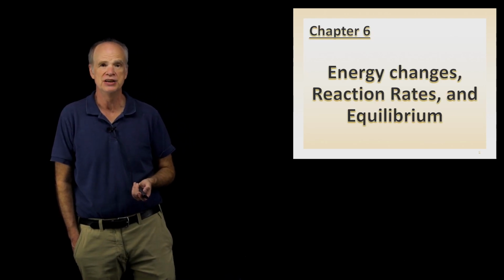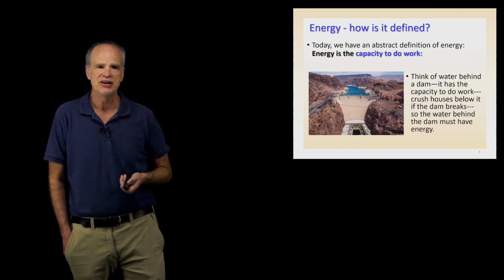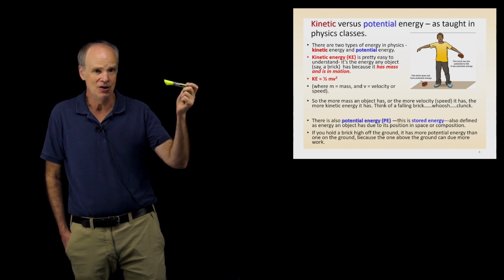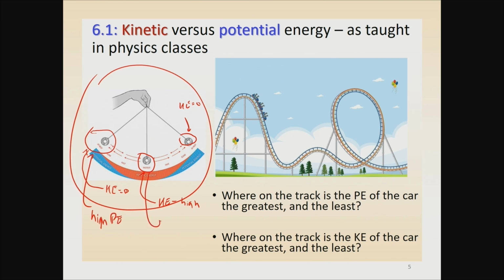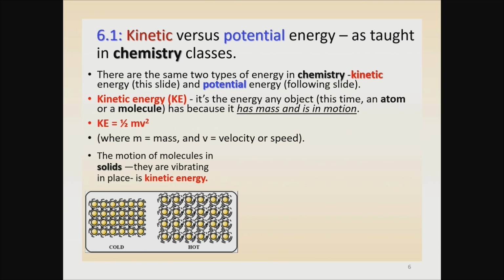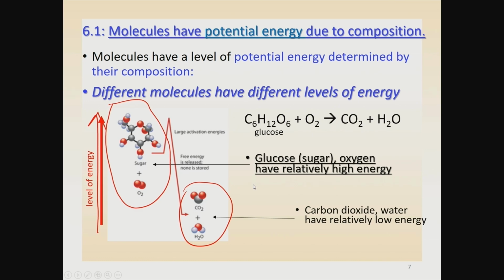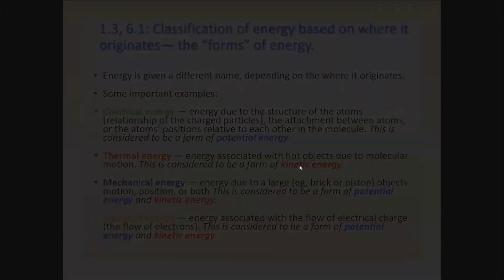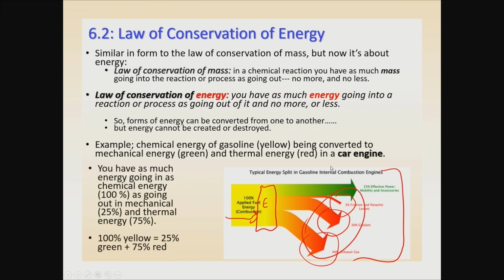CHE 104 6A: Introduction to energy